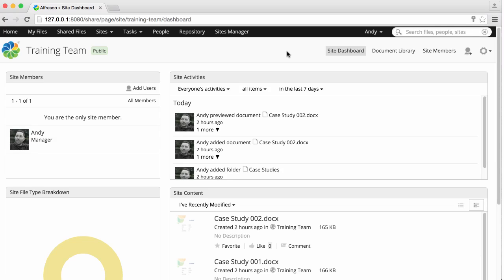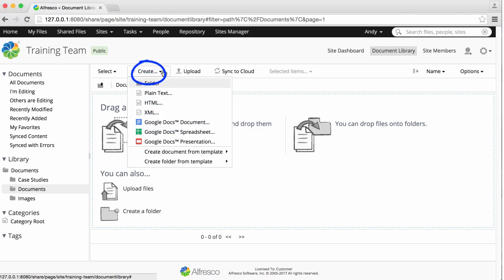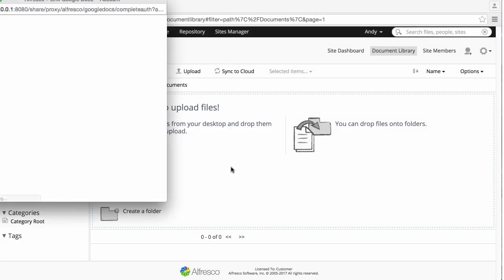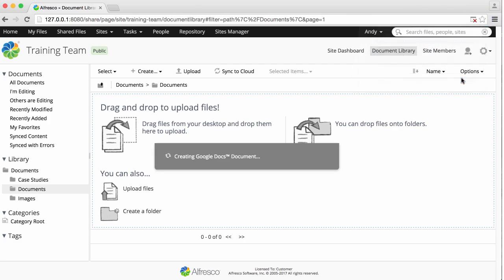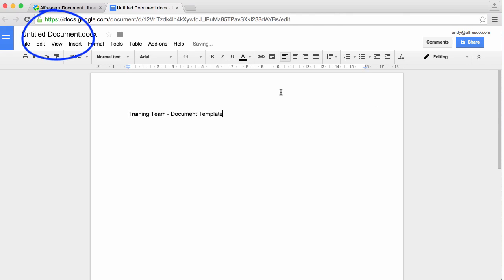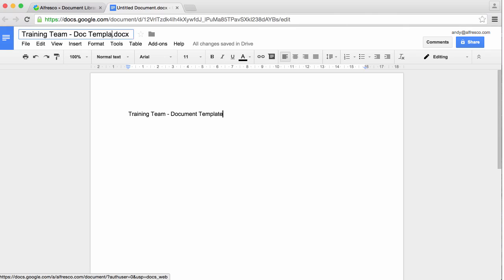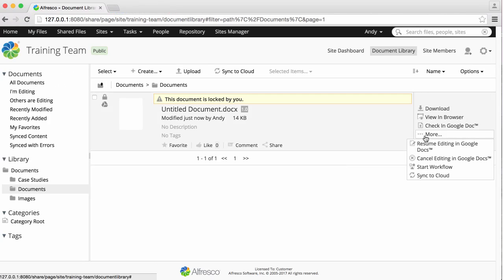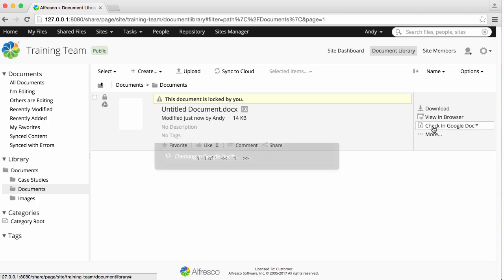Alfresco Share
This video shows you how to create content in Alfresco Share.